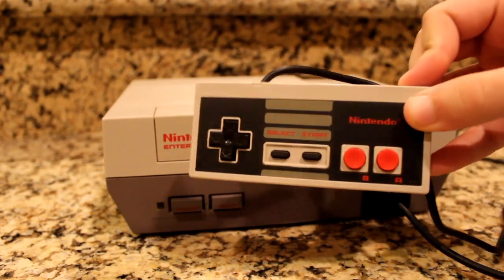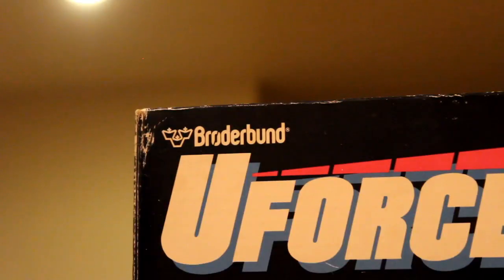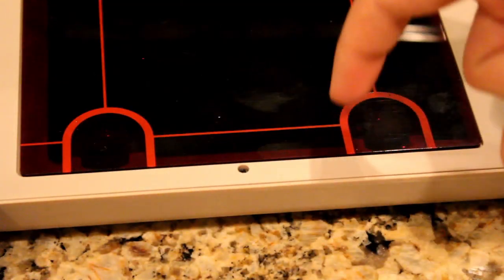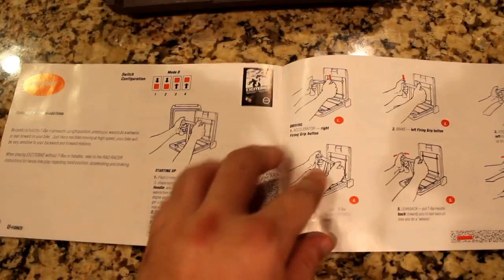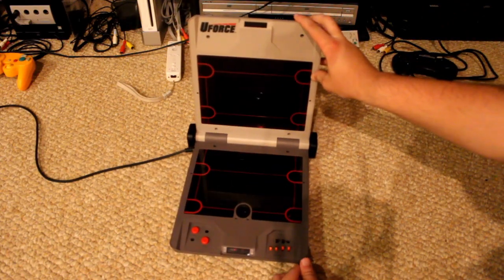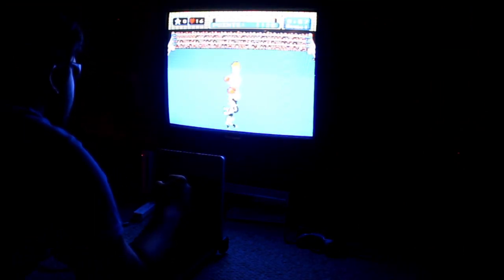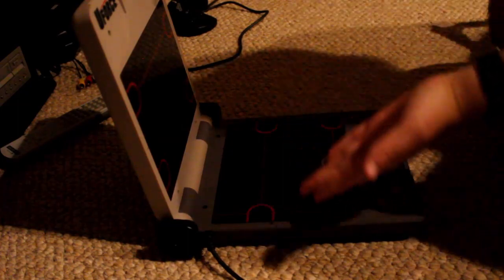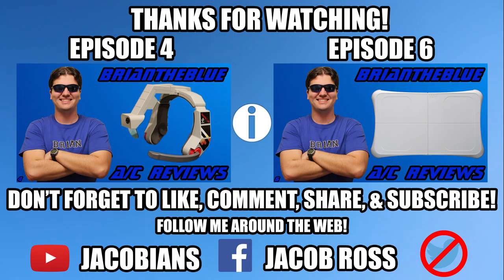U-Force (NES) - BrianTheBlue A/C Reviews Episode 5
BTB takes a grasp of air as he looks at the controller that uses the force of your hands alone!

Intro & Outro: CXZ by Bunnymajs

Other music comes from Top Gun & Mike Tyson's Punch-Out!!